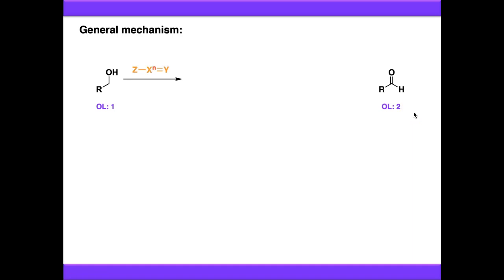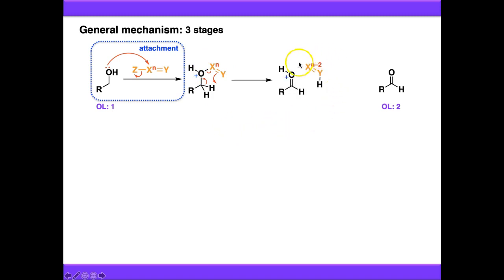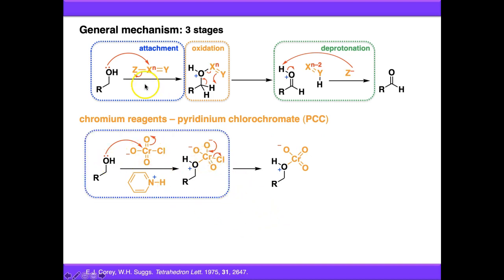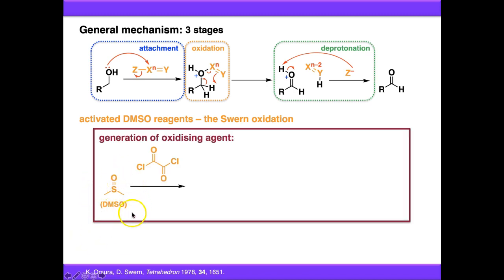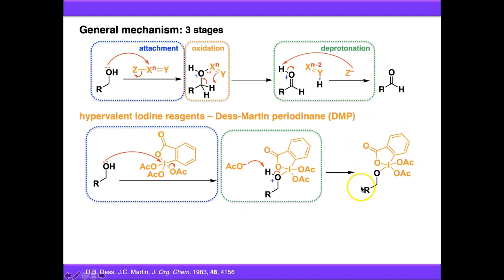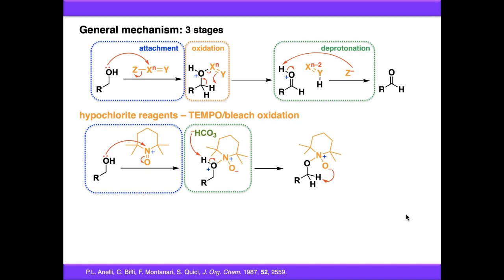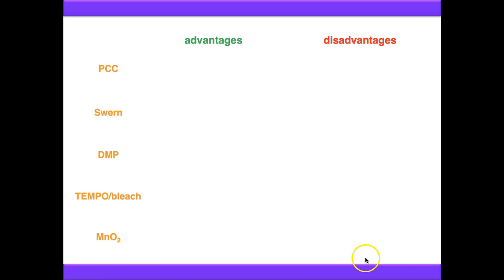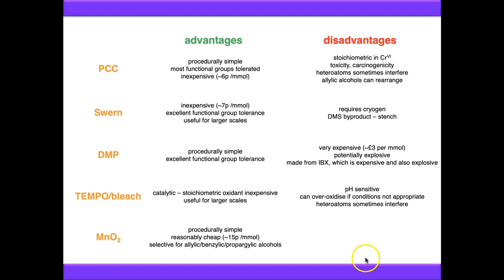Making Aldehydes/Ketones by Oxidation of Alcohols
This video covers the mechanistic and a few practical aspects of so-called "soft oxidation" protocols to make aldehydes (or ketones) from alcohols.The key focus is on the mechanistic similarities between all the procedures.